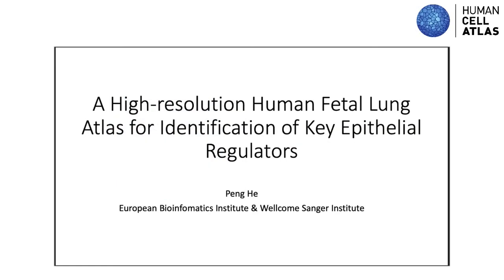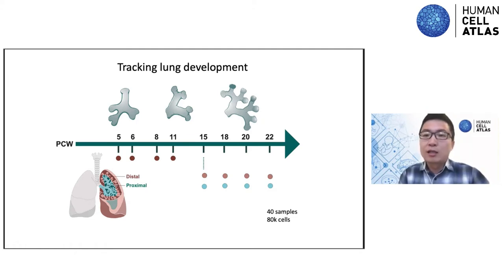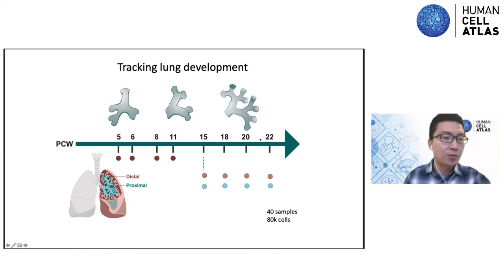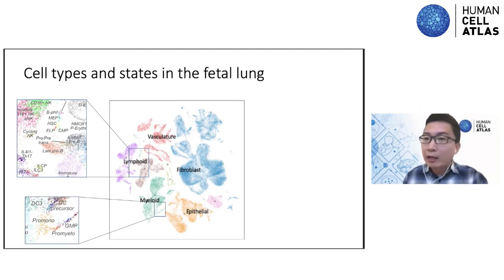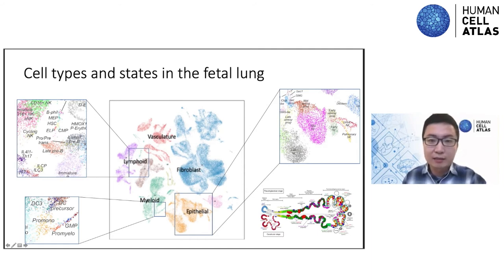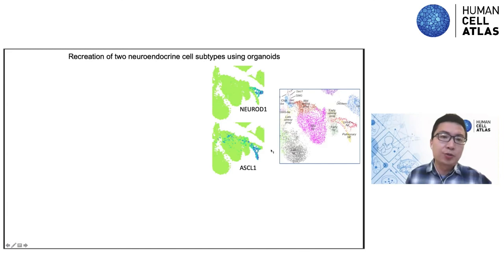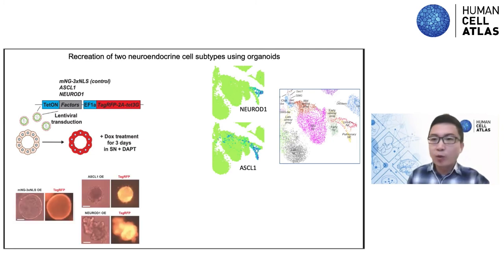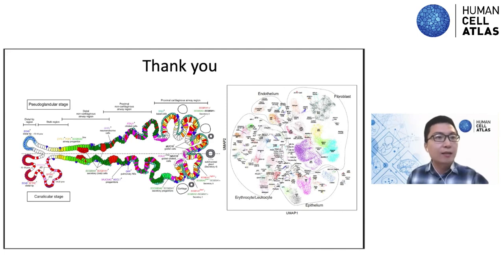A high-resolution human fetal lung atlas for identification of key epithelial regulators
Day 1, August 25, 2021

Lightning Talk Session 1
Chair: Alain Chedotal

Speaker: Peng He